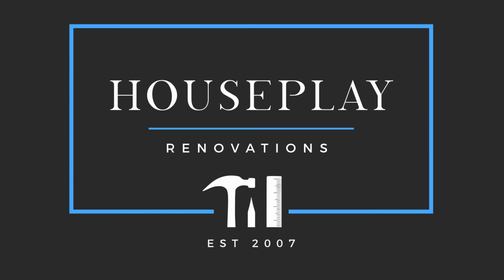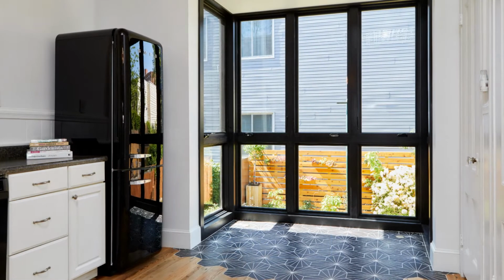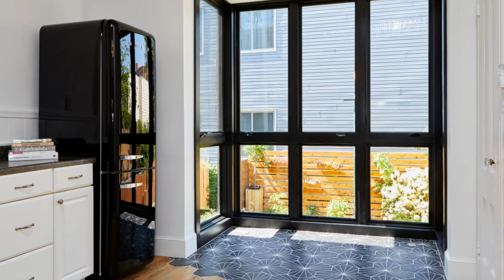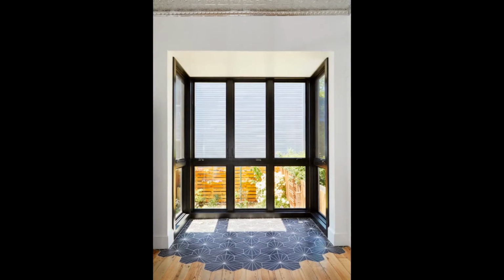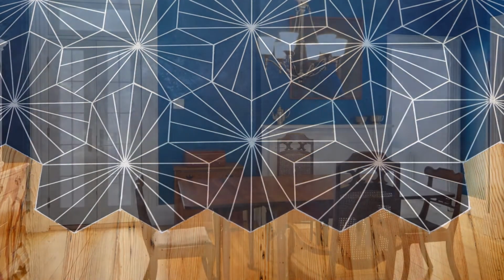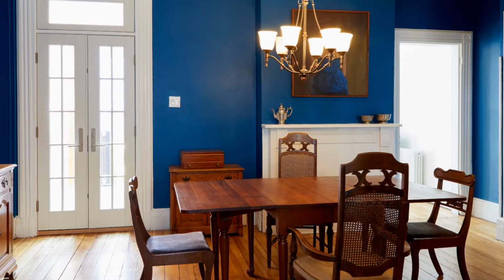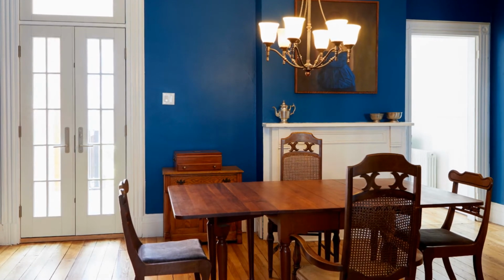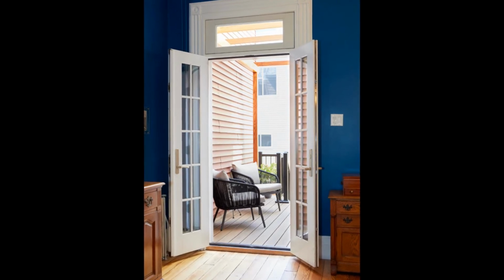Jersey City Historic Brownstone Addition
Inspired by modern English conservatories attached to historic homes, our client envisioned bringing the outdoors in by expanding the kitchen and opening a space where she could experience the refreshing feeling of being in her garden without going outside.

Bringing a profoundly personal home vision to life is an exciting and transformational process for homeowners. We understand this, and it’s why we personally invest in creating a house our clients love to call home. Our client on this project is in love with the fact that she can enjoy the outdoors year around with a spectacular view. We couldn’t be more excited for her to enjoy her space!